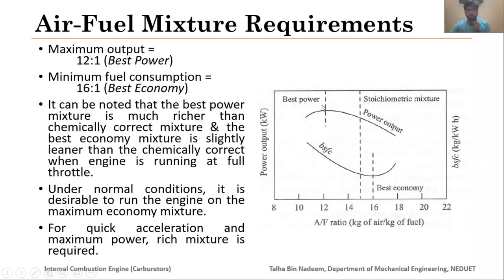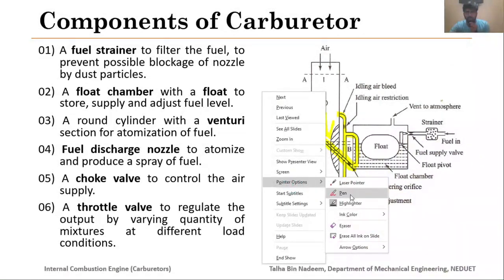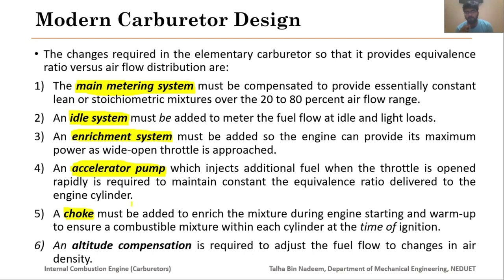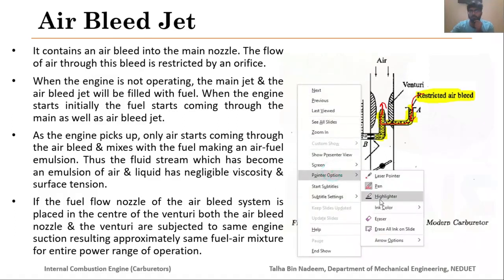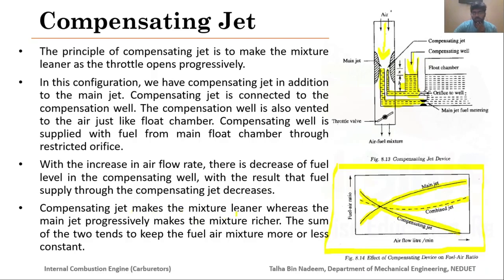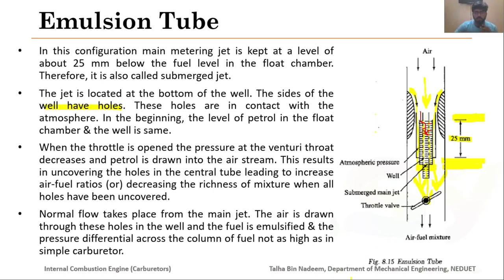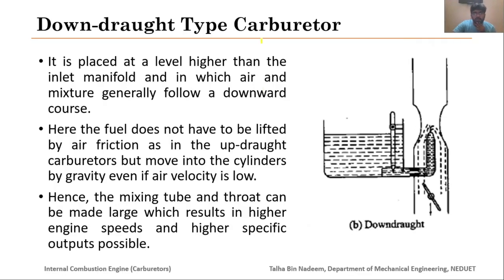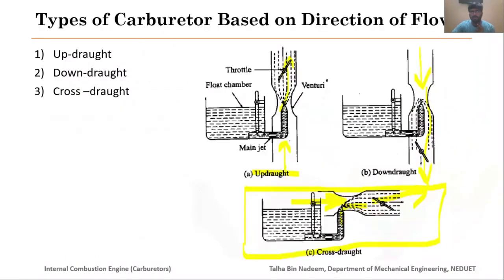Video Lecture 18 (Carburetor Part 3)